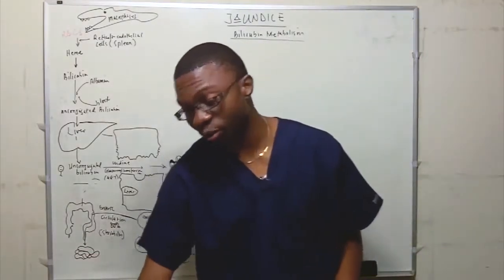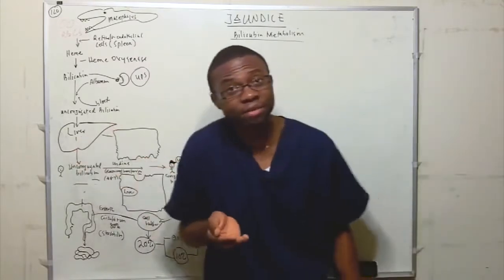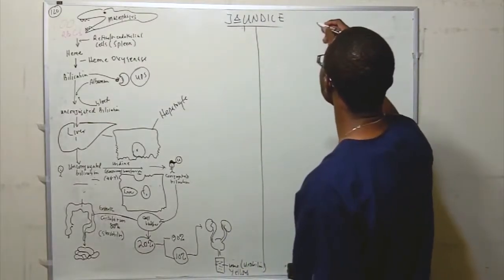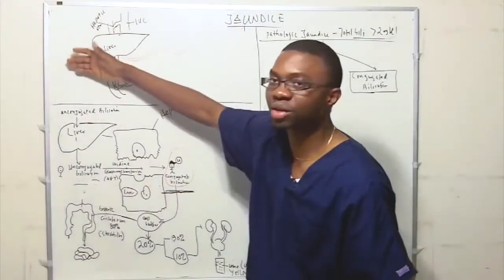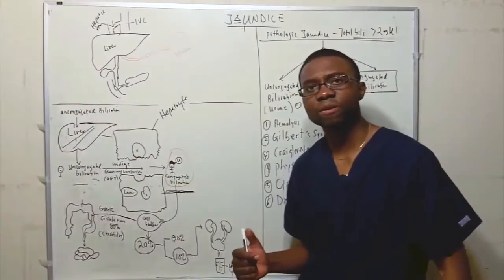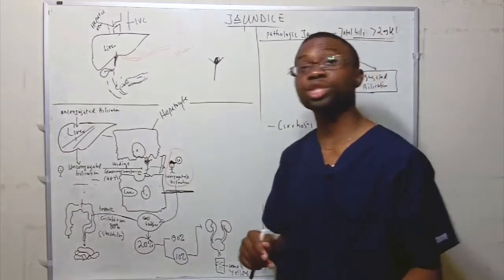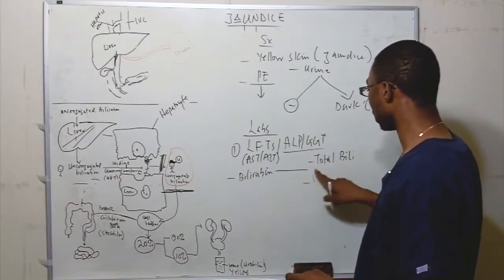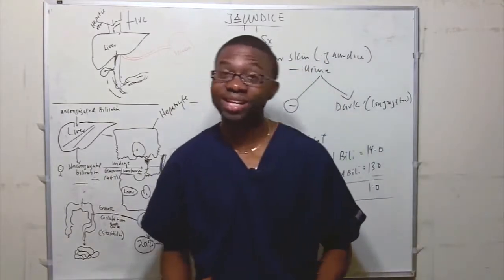Bilirubin Metabolism Jaundicebest Way To Learn In Hd